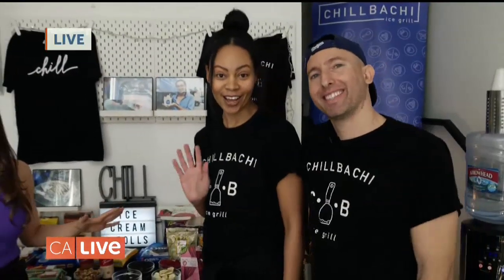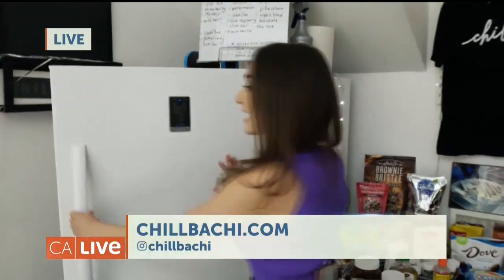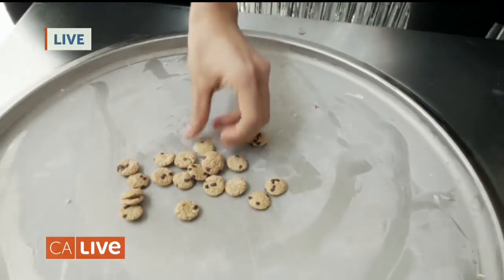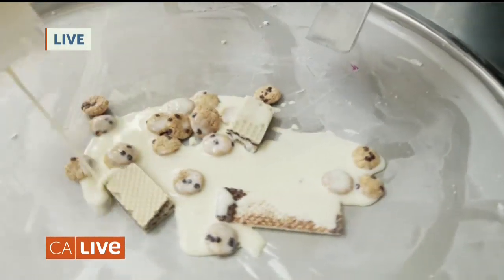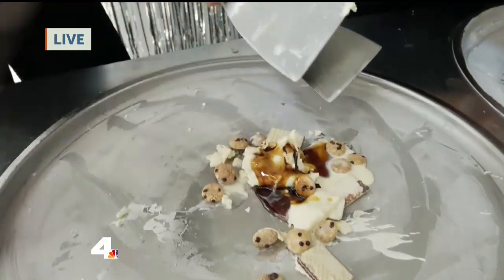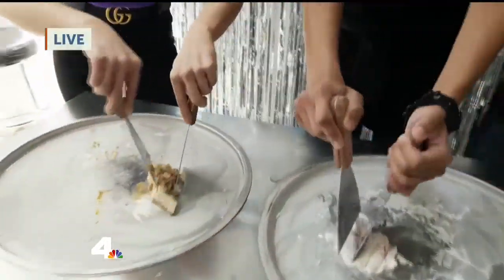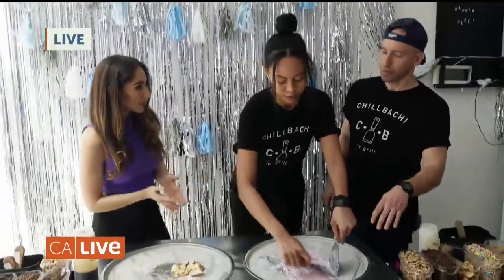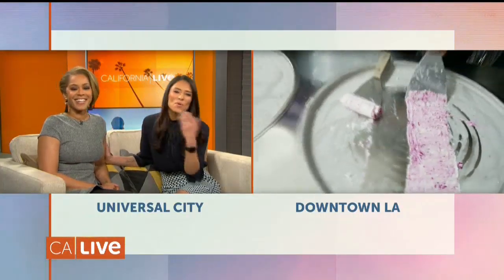Ice Cream at Chillbachi | California Live | NBCLA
A new ice cream for everyone! California Live's Danielle Robay shows us something cooler than cool – an ultra deluxe ice cream roll at Chillbachi in Los Angeles.

“California Live” takes viewers across the state to experience must-see destinations, a diverse culinary scene, thrilling adventures, and everything top-of-mind to Californians. Find out what’s new out of Silicon Valley, explore the beauty of wine country, get a daily dose of Hollywood, see why San Diego is coined “America’s Finest City” and more. The show will provide local insertion opportunities for advertisers to air in all three markets or in one of the individual markets.

About NBCLA